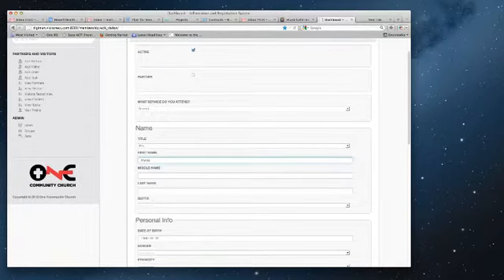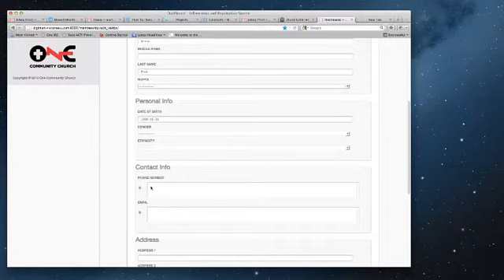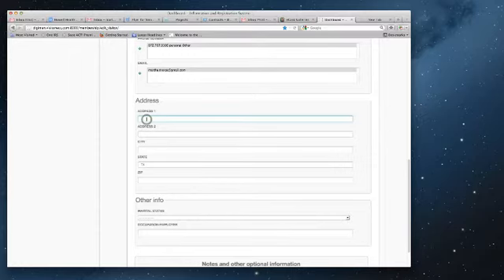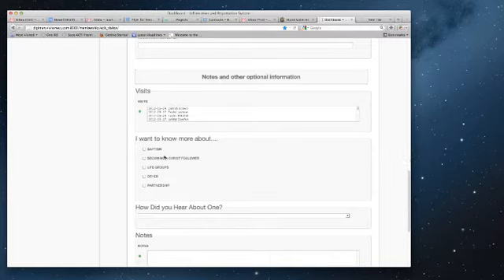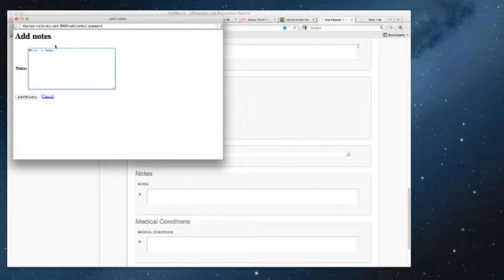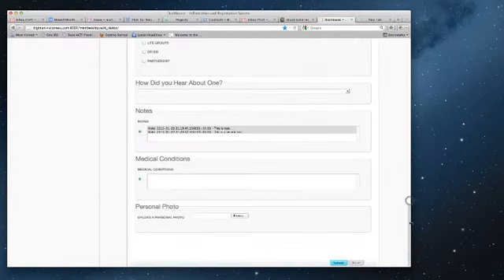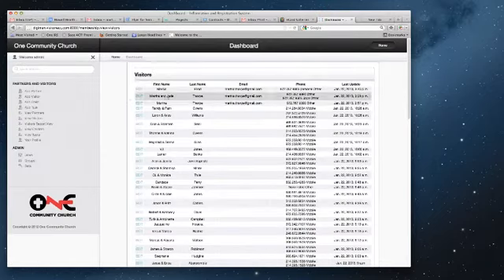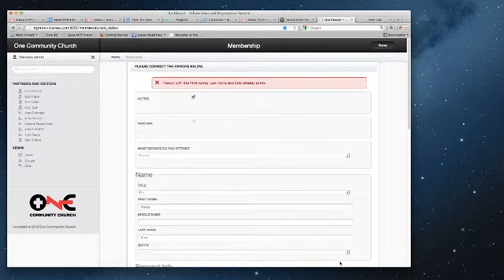Data Entry Instructional Video